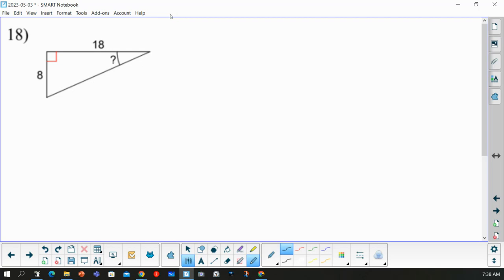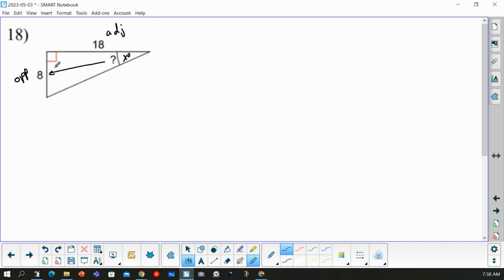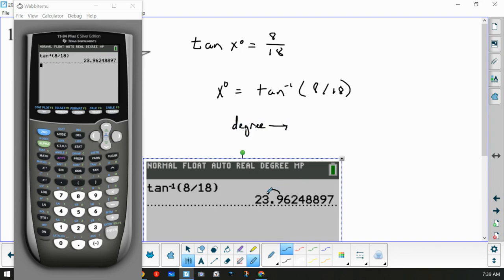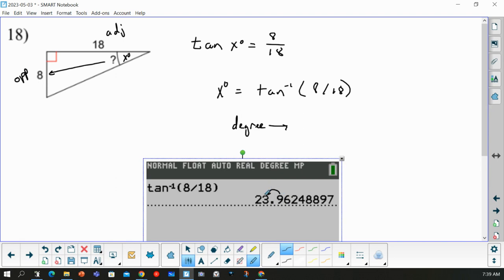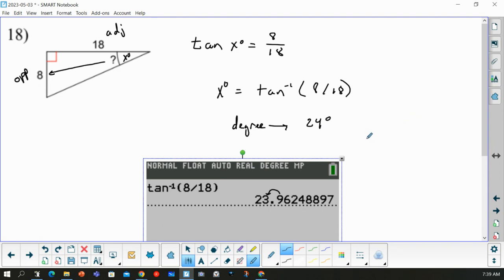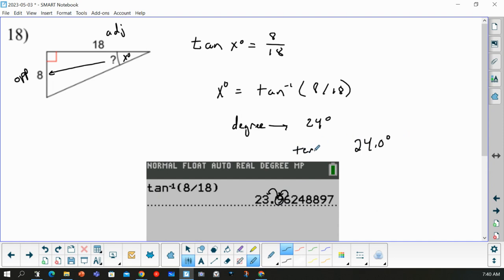Geometry 8 4 Extra Practice Worksheet ID2 Number 18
Geometry 8-4
Extra Practice Worksheet
ID2
Problem Number 18
Using Sine, Cosine, and Tangent